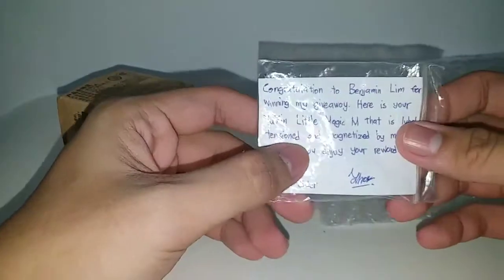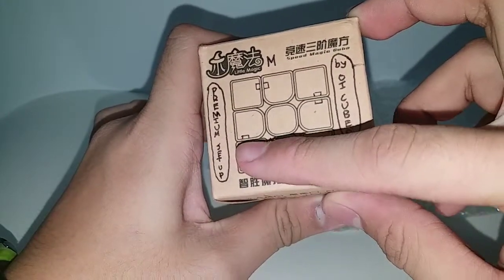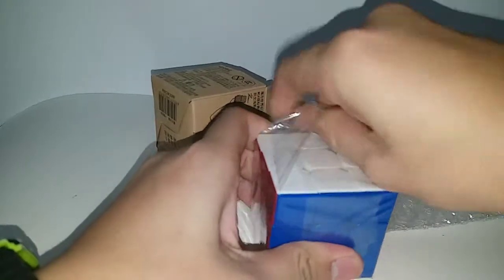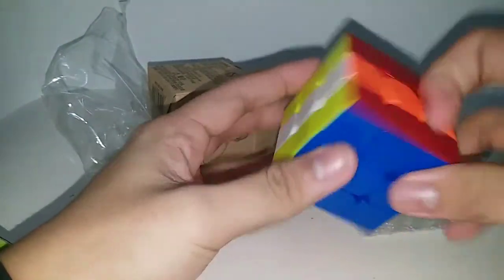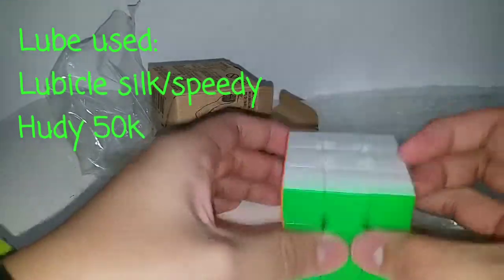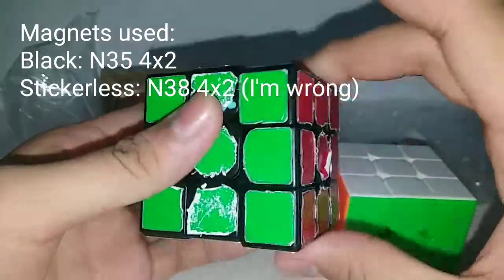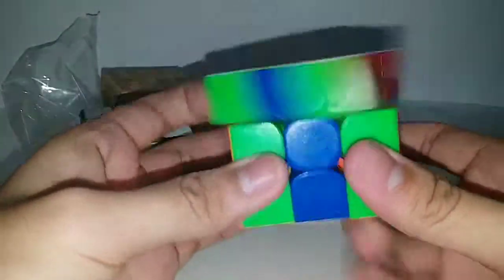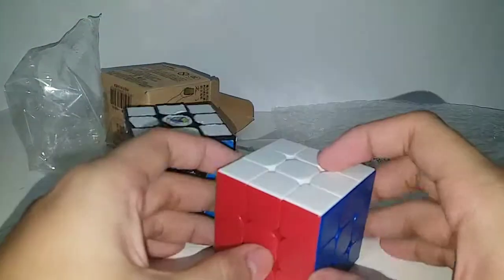Yuxin Little Magic M unboxing | OI Cuber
The cube is well setup by Oi Cuber himself !

Joakim: Dreams